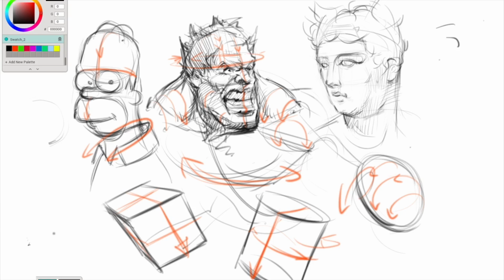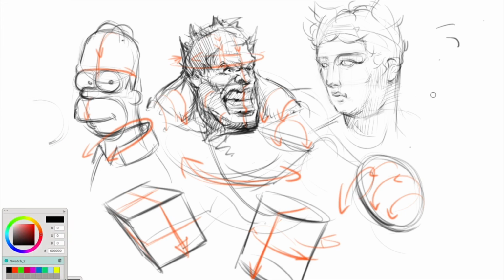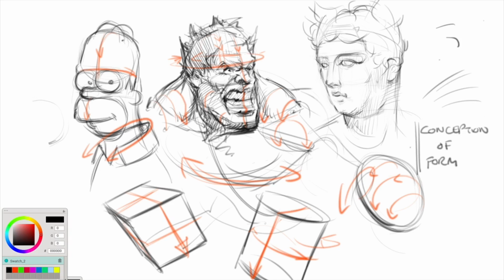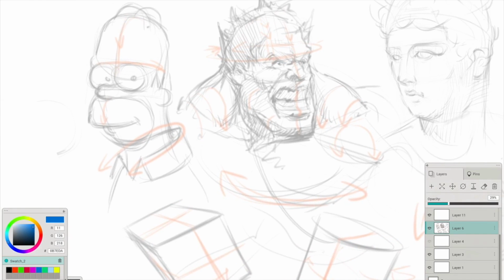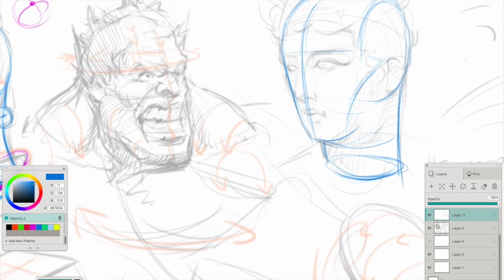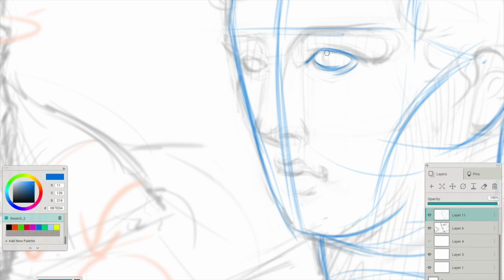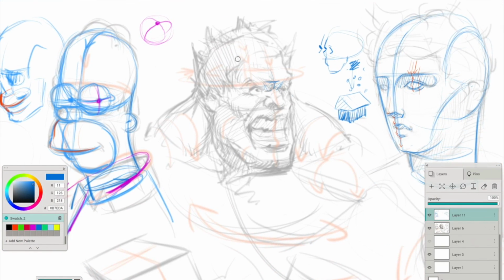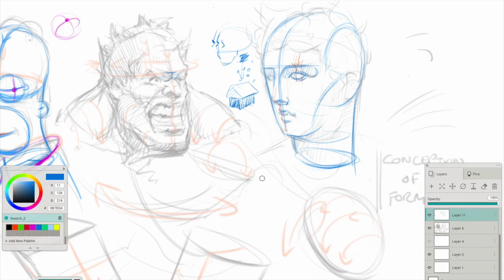The Fundamental Key to Realistic Drawing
This mini lecture is a clip from my in-depth Anatomy & Form Foundation course which covers the basis of everything else I teach. If you want to paint, draw or sculpt the figure with any degree of authority you need to understand anatomy. But anatomy needs to be understood in the language you are working with, and fundamentally that language is drawing. In order to be able to construct figures or anything else from your imagination, you have to first get good at constructing simpler forms. I always say: this is not basic! It is fundamental, which is different. Watch the video to see what I mean. Better still, enrol on the full course at the link below - its a great investment in your skills and extremely affordable. You can also spread the cost with a payment plan.